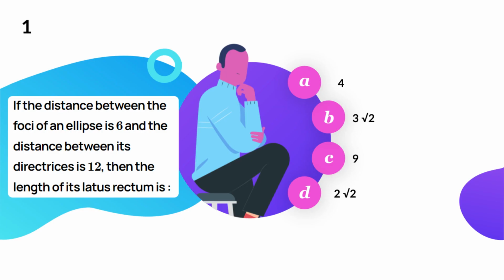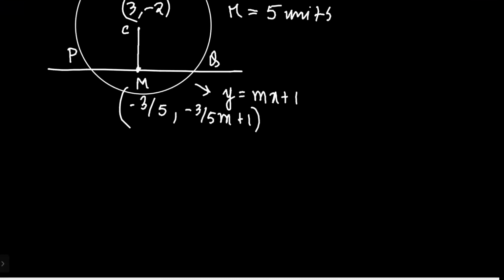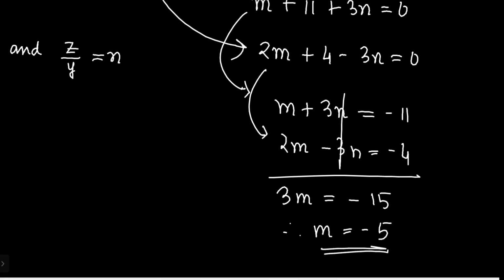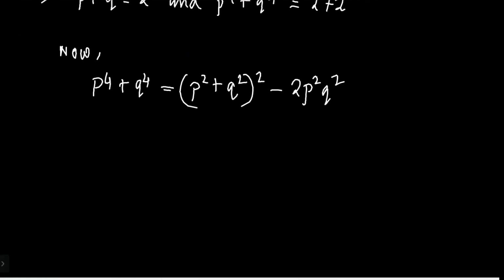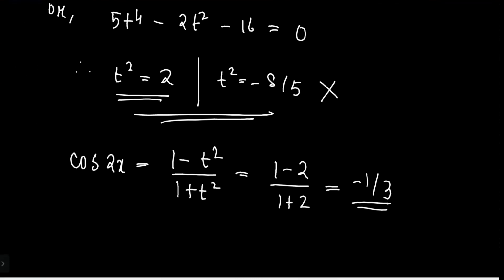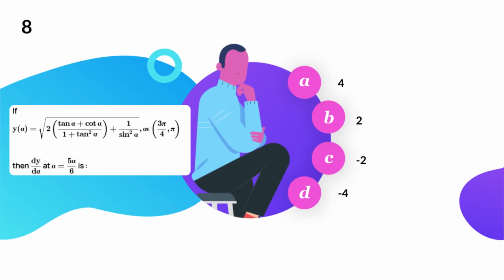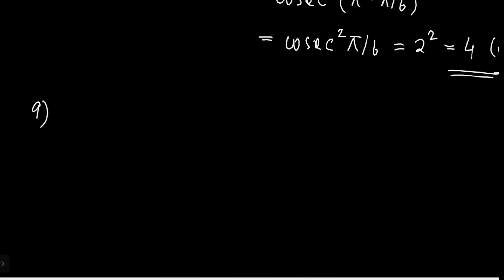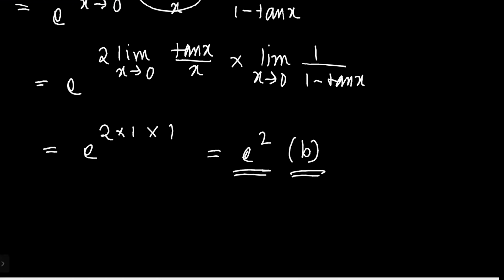Important PYQ's on JEE Mains & Advanced | Mathematics | 2021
In this video,  we will be talking about Functions,Determinants, Matrix, Probability, Trigonometry, Differentiation and Conic Section. Helm of Science, Welcomes you to a new Journey. The video lectures will be focused on Class 8, 9, 10, 11, 12 including JEE, NEET, and WBJEE.